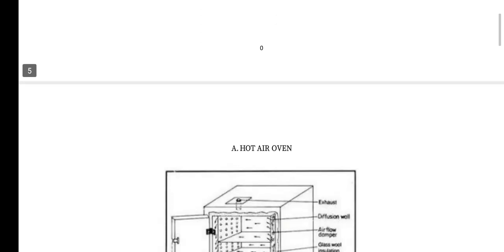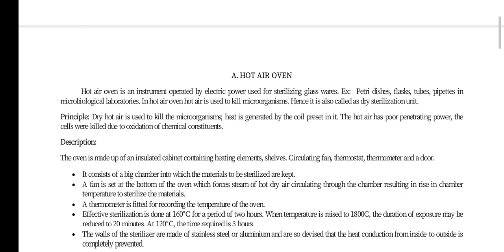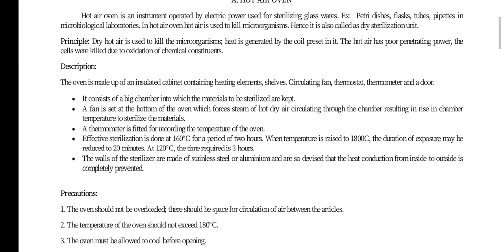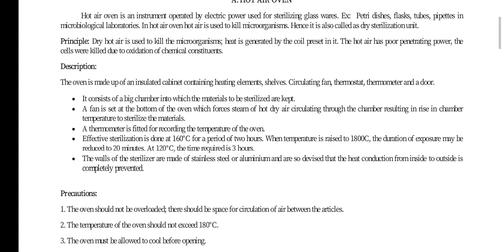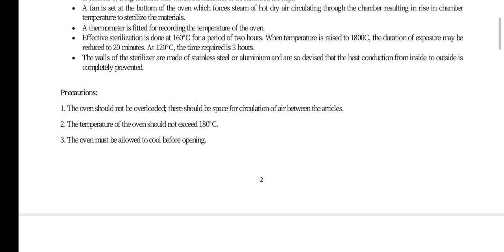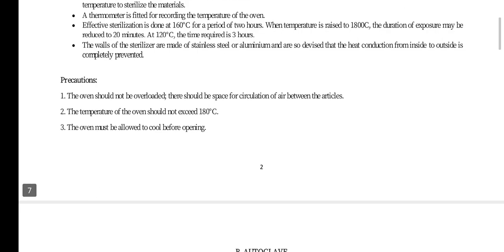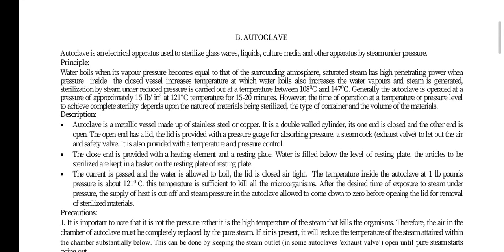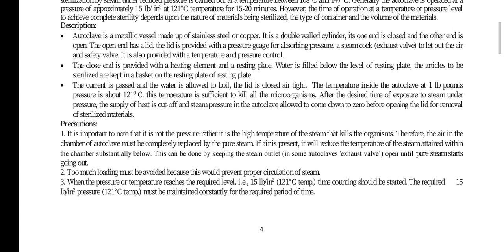hot air oven and autoclave